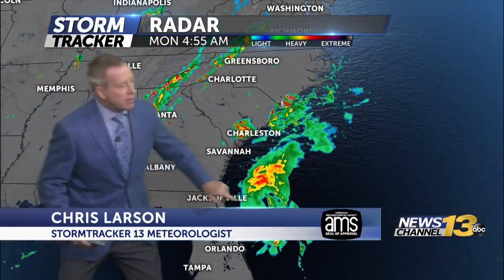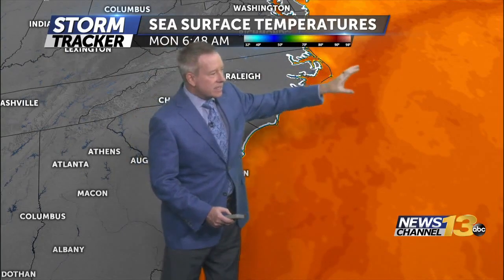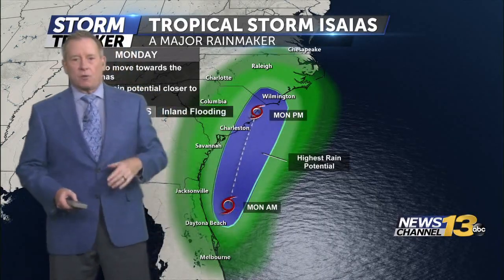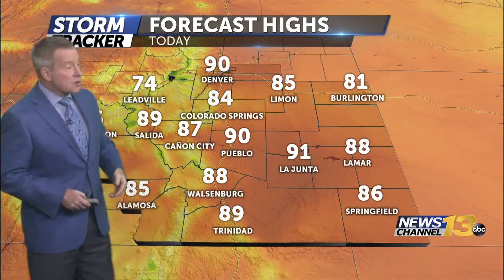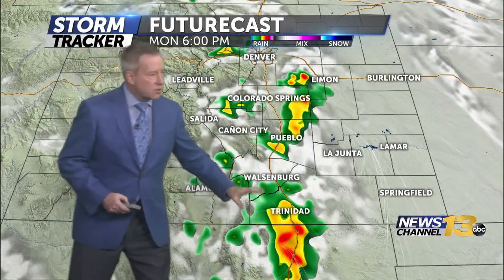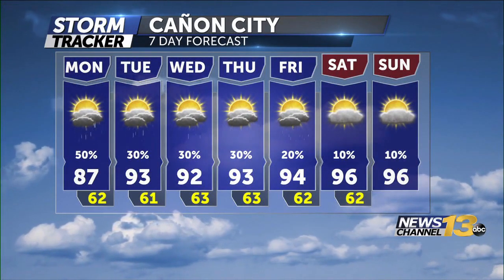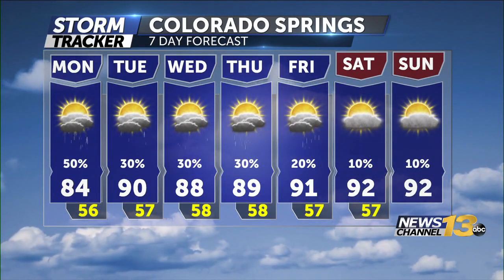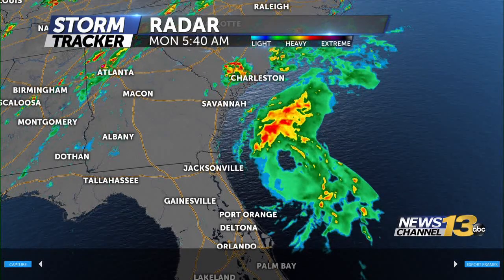Severe storms possible Monday afternoon